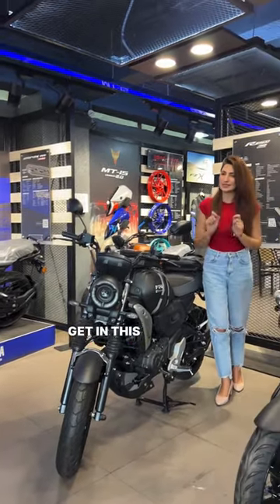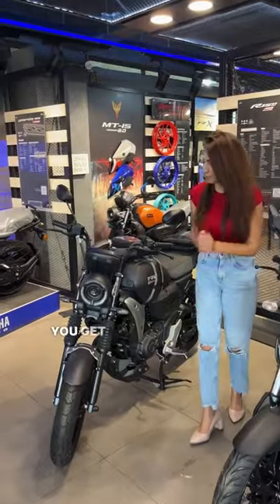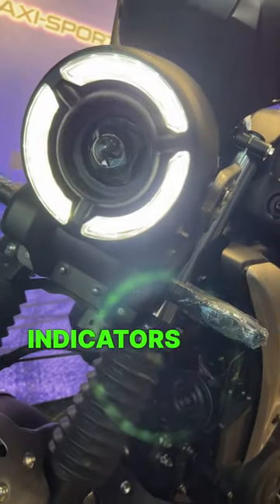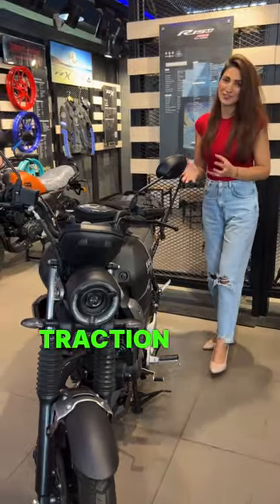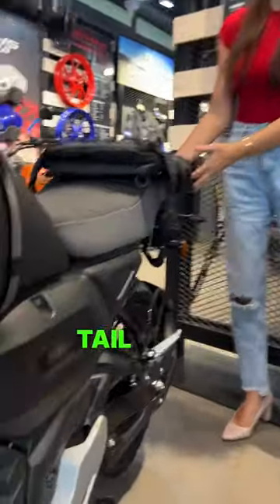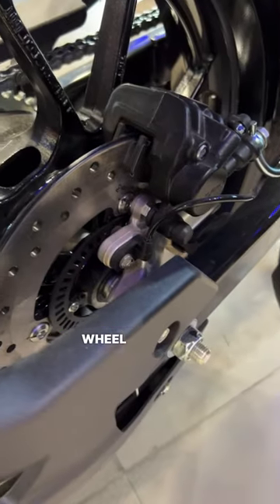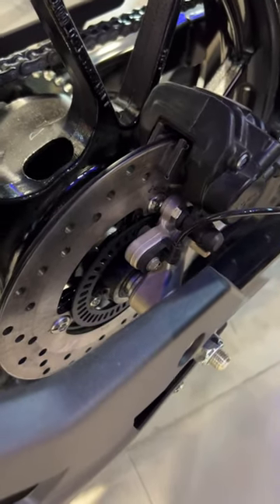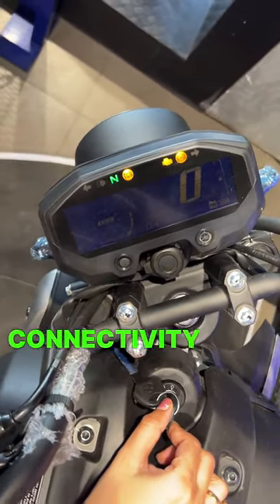New features in Yamaha FZX 2023